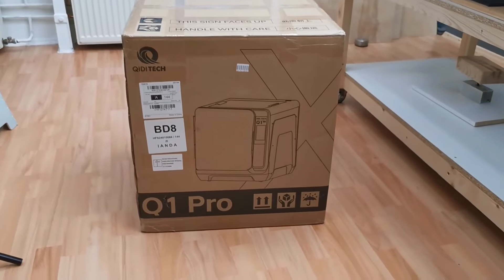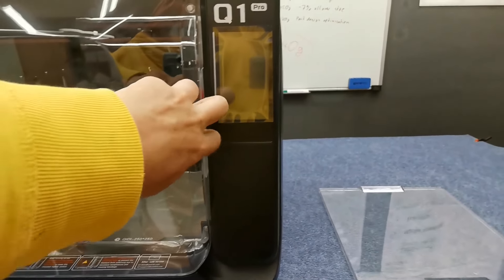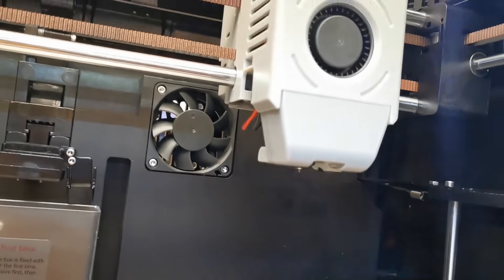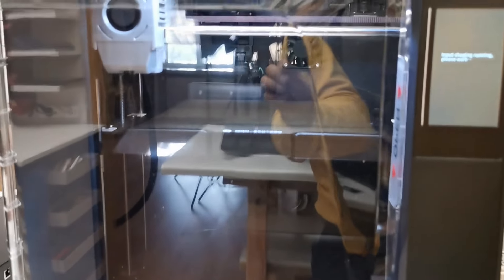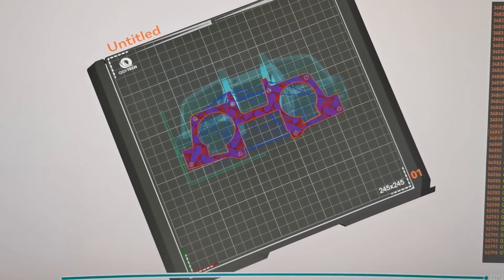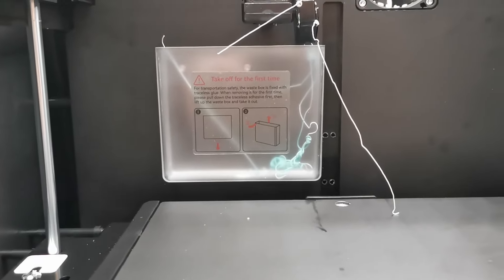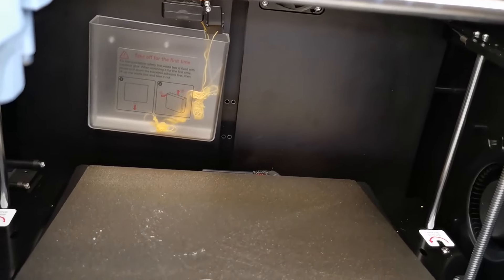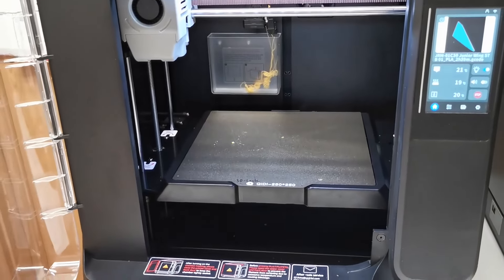Qidi Q1 Pro Review and LW-PLA Printing